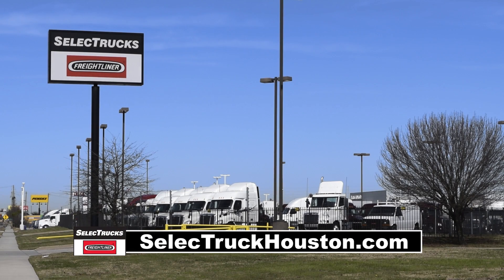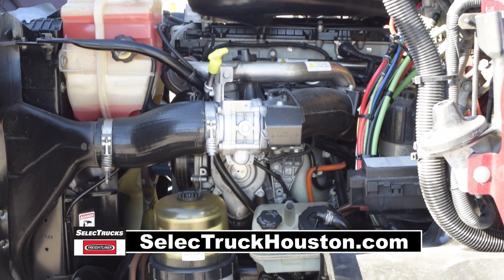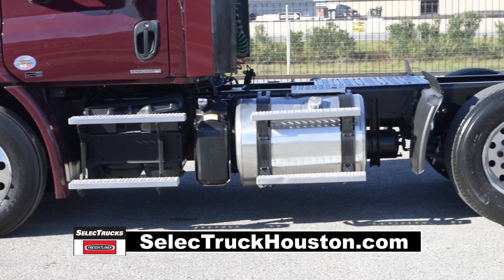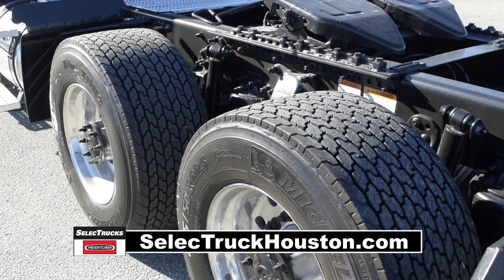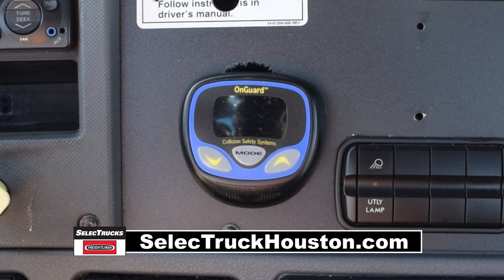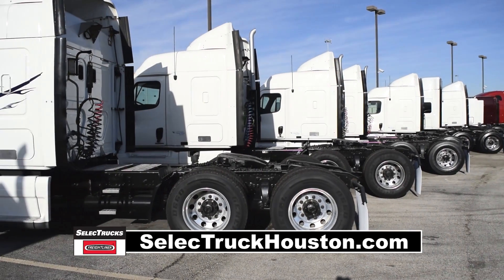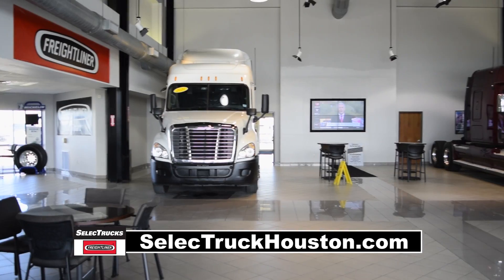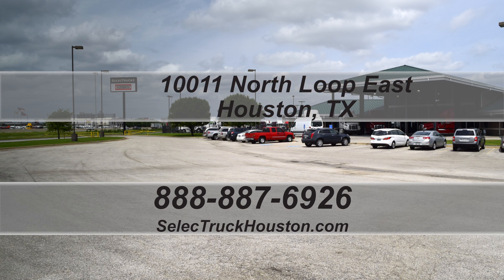Freightliner Maverick for sale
Welcome to Selectrucks of Houston, a full service Freightliner dealership! Freightliner is THE number one selling class 8 truck on the market. Today we have a Very Nice 2012 Freightliner Cascadia Day Cab.  This Cascadia Cab has a very fuel efficient Detroit DD13 450 horse power engine with an ultrashift transmission. Just sit back and let the transmission shift itself while you concentrate on the road.  This truck has a 2.64 gear ratio, a 178”wheel base, 12,500# front axle, 40,000# rear axles, air ride suspension, air slide 5th wheel, 140 gallon fuel capacity, and 4 super single rear tires.  Let’s talk about the interior that’s loaded up with extras……Air ride driver’s seat for ultimate comfort on the long haul, power windows and mirrors, AM/FM CD player, tilt/telescopic steering, rear differential lock, jake brake and cruise control.  These trucks also have the On Guard Collision Mitigation System with Adaptive Cruise for extra safety.   Our trucks go thru a rigorous inspection where repairs are completed by factory trained technicians.  They are also professionally detailed inside and out for a like new appearance.  Freightliner Used truck Warranties available for up to 3 years.  These trucks have between 250k to 300k miles and are in excellent condition. We have over 800 used trucks in inventory.  So come out and visit us at our state of the art facility with indoor showroom at 10011 North Loop East, Houston Texas. or call us on our toll free number @ .  We look forward to helping you with your next truck!